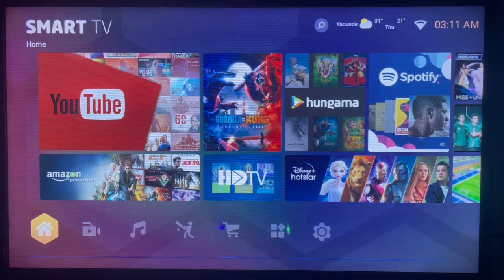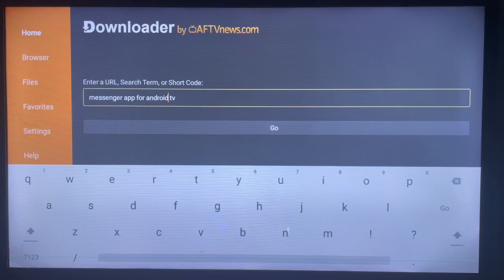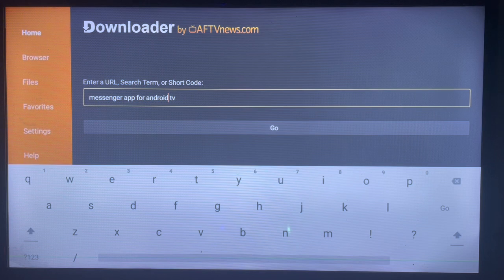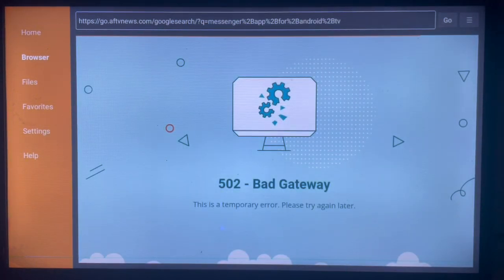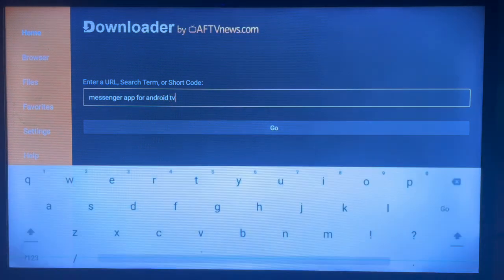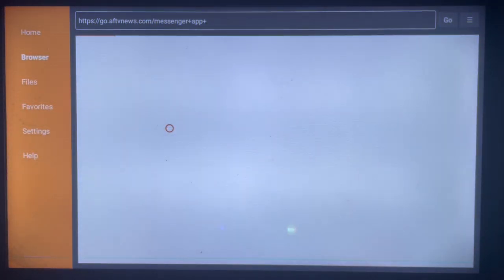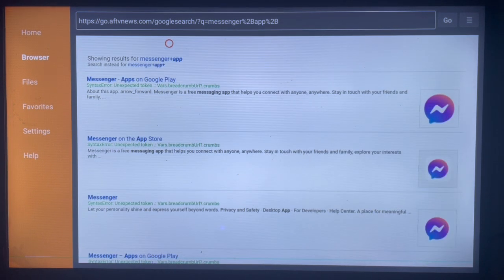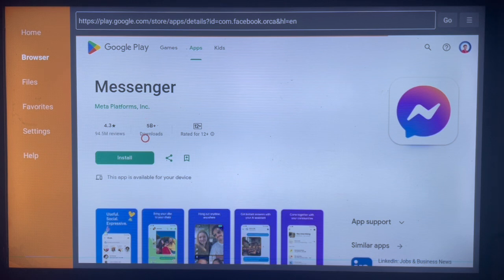How to Install Messenger on ANY Android TV in 2025 (Without Google Play Store)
You are on the right YouTube Channel if you are searching for How to Install Messenger on Android TV. Whether you have Google Play Store or not installed, in this channel I will show you how to download and install any app on Smart TV or Android TV. In this particular video, I will show you How to Install Messenger on Android TV Without Google play store on the TV.